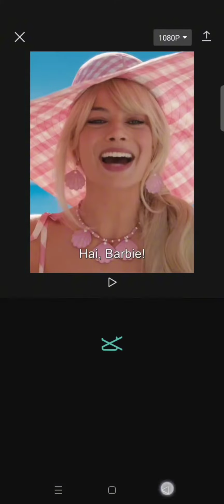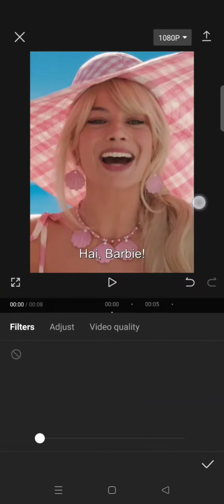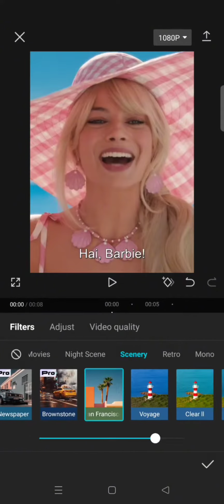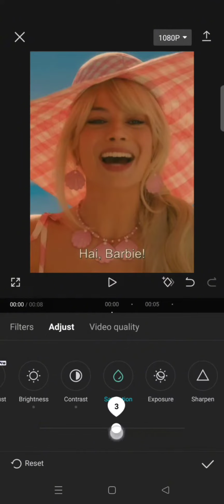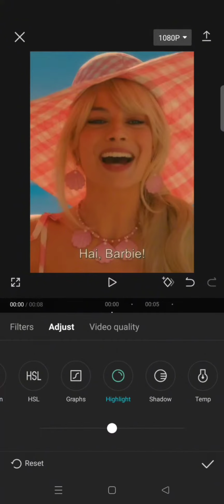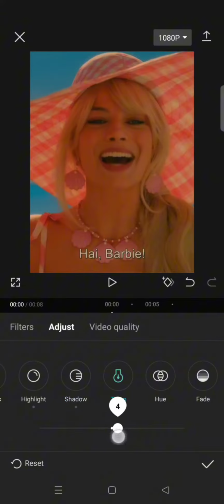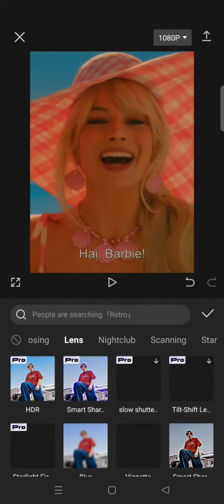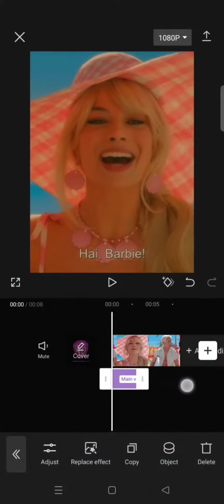Warm and Dreamy! How Can You Create This Dreamy Warm Color Grading in the CapCut Apps?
Try re-creating this dreamy warm coloring for your videos in CapCut